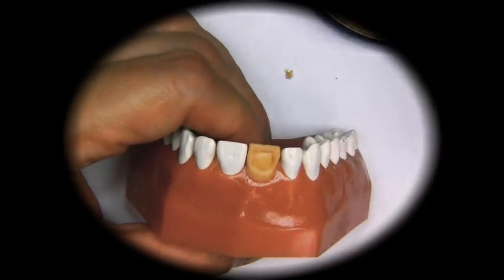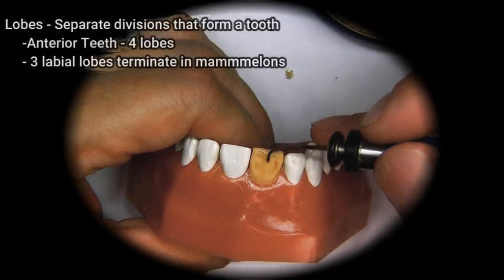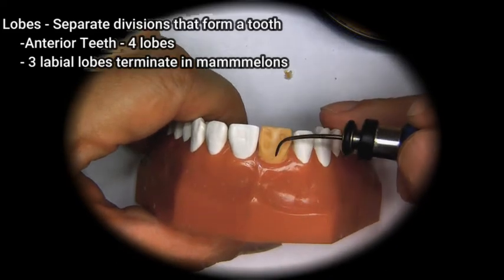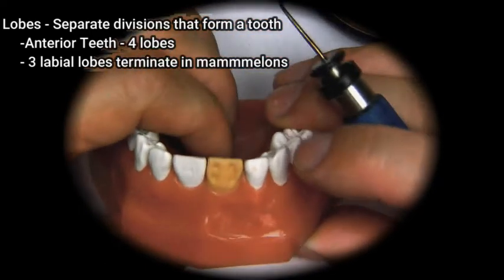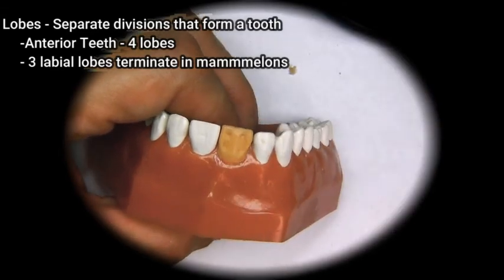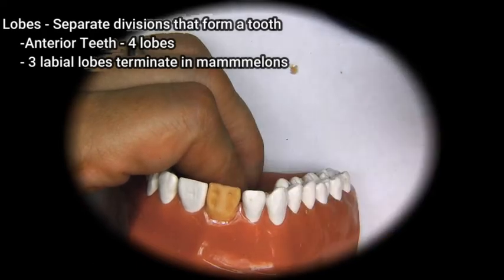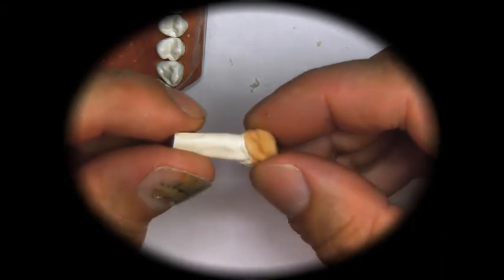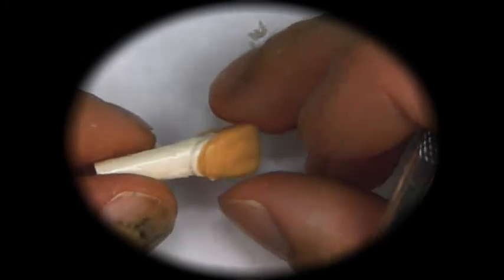Wax up of tooth #8 MR Central Incisor